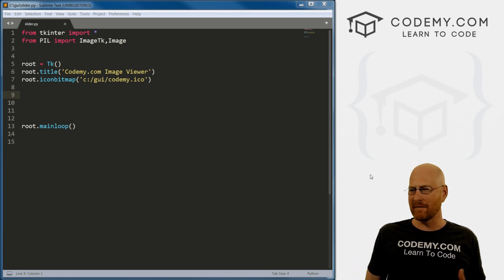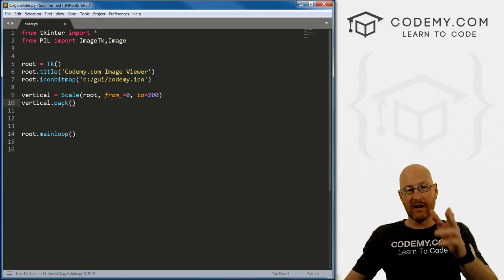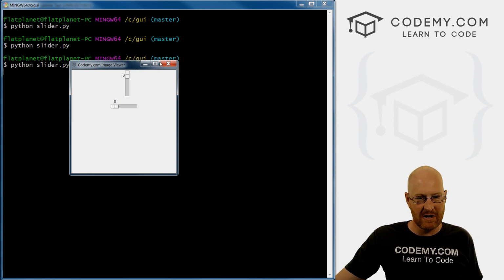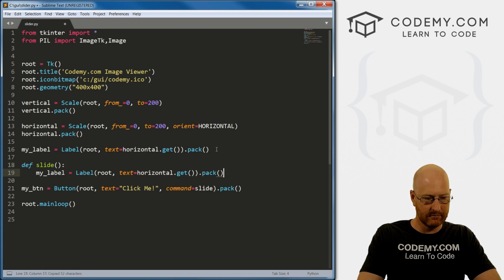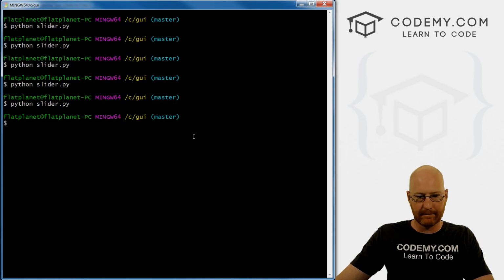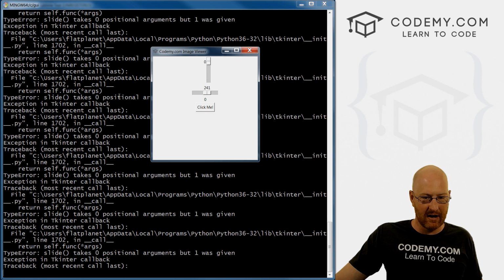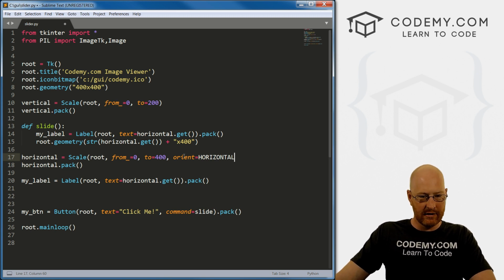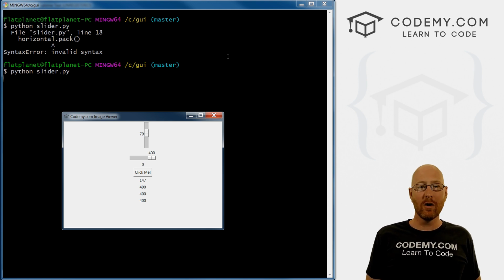Sliders With TKinter - Python Tkinter GUI Tutorial #16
How to use Sliders with TKinter and Python. In this video I'll show you how to use sliders with tkinter. In this series I'll show you how to create graphical user interfaces for Python with Tkinter.